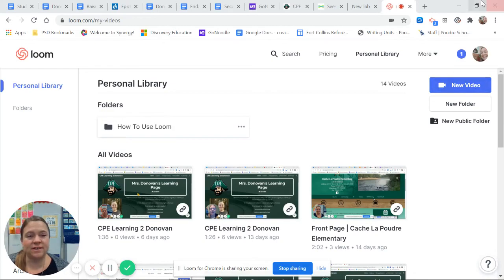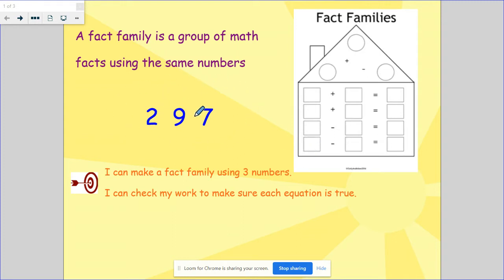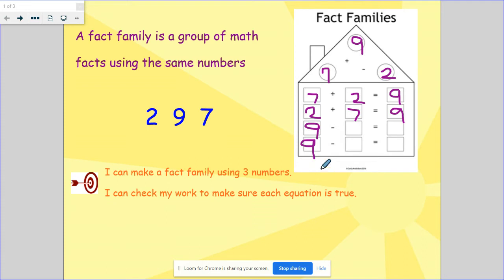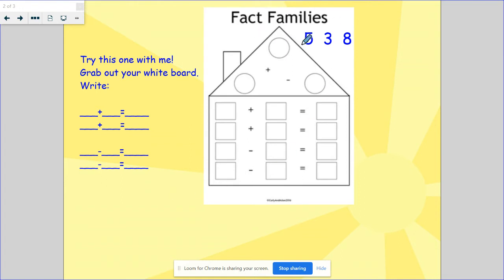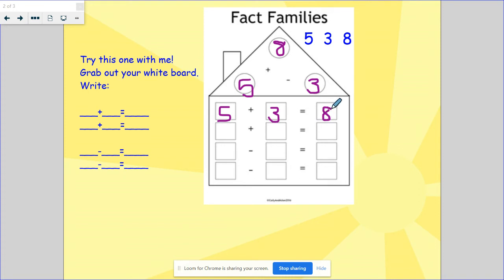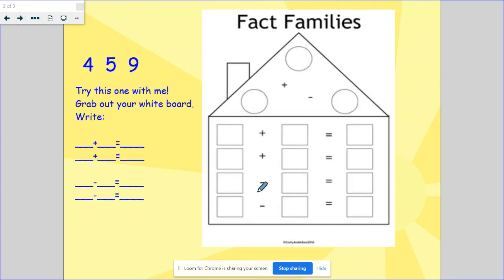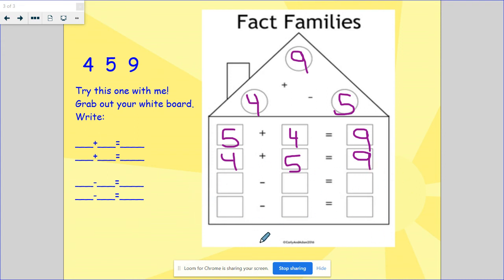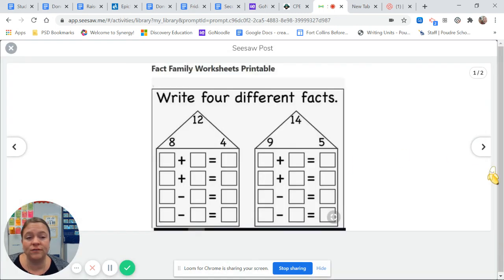Math Fact Families Wednesday 9/9